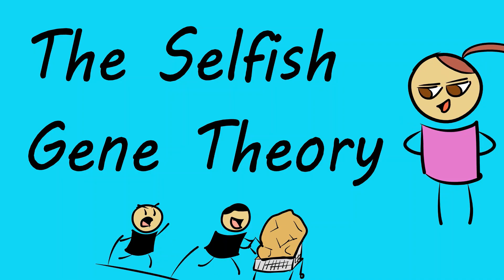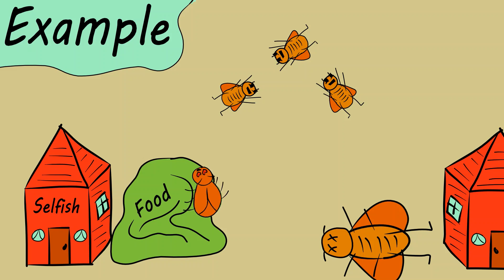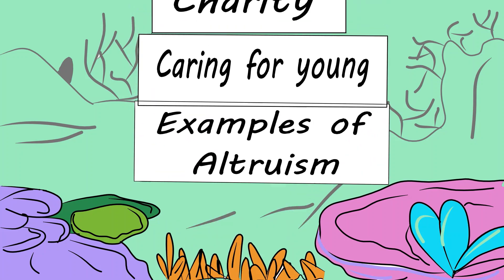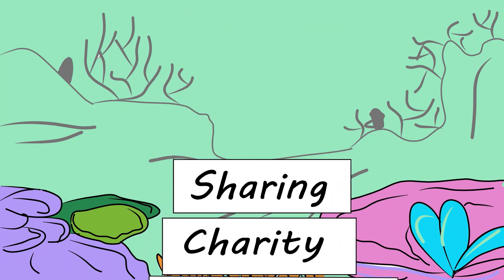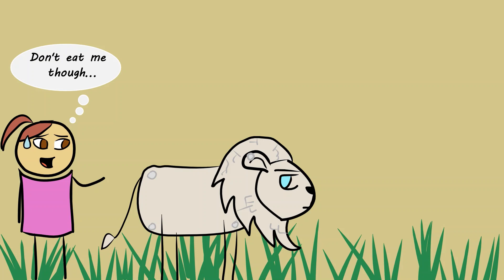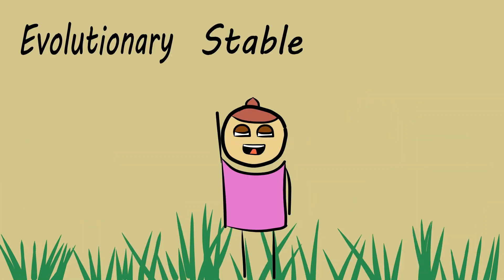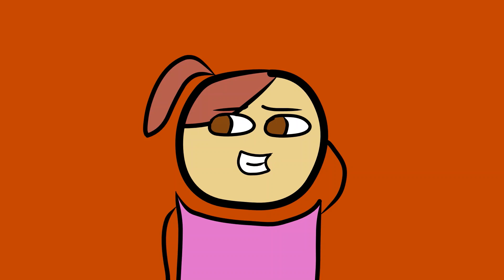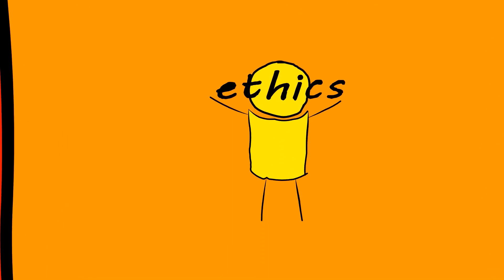Breakthrough Junior Challenge 2020 | The Selfish Gene Theory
This is a video for the Breakthrough Junior Challenge about the "Selfish Gene Theory". Each frame is hand drawn with a USB tablet using the animating app "OpenToonz".

-Main source of information-
The Selfish Gene Theory by Richard Dawkins

Script, animation, and editing (and anything else) done by me(Dana Abou-Diab)

Thank you to my science teacher for reviewing my information.